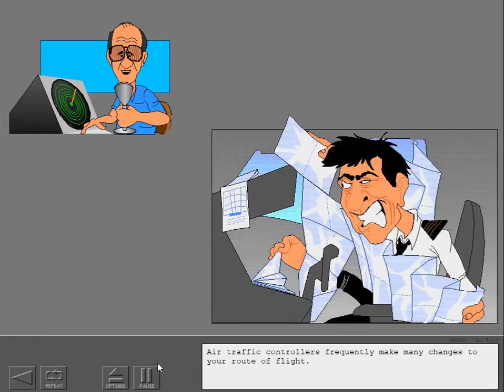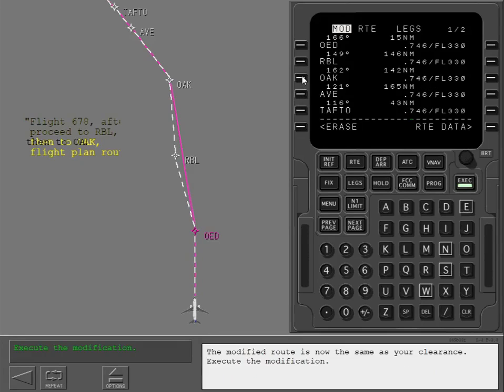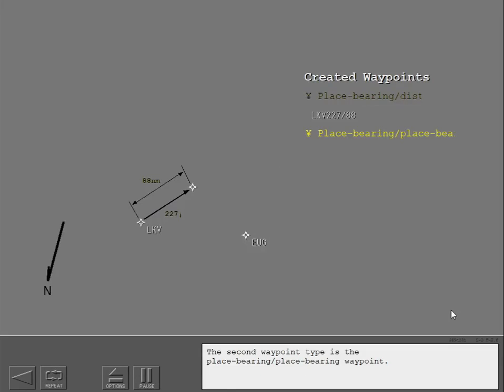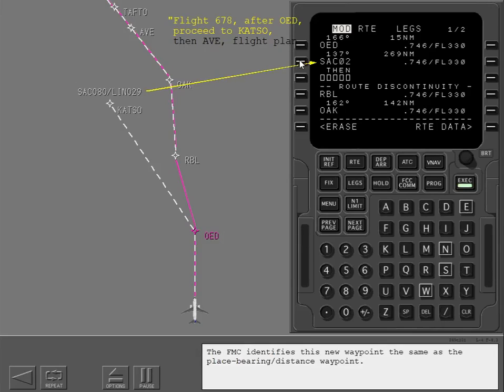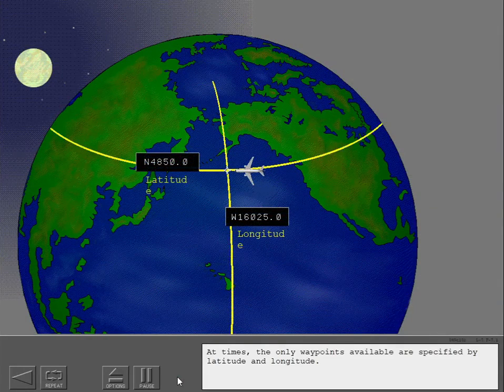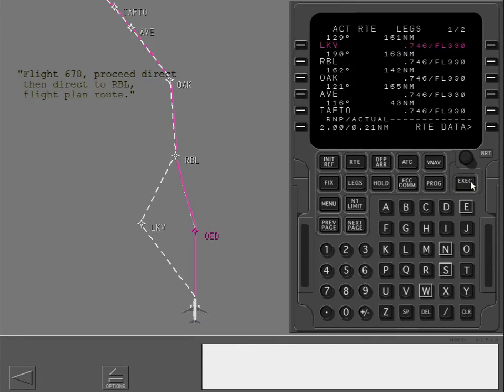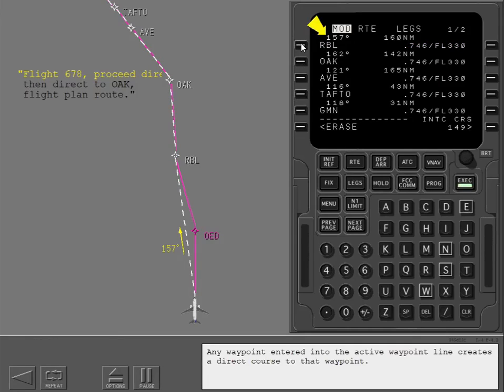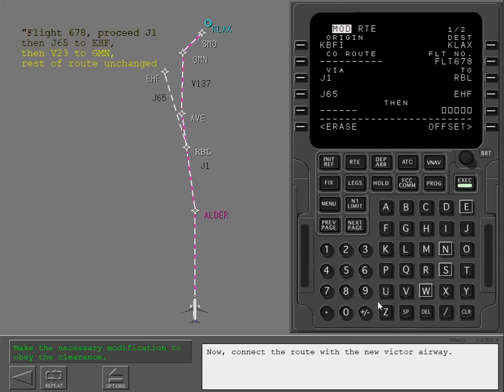22 Boeing 737Ng Fmc Flight Plan Changes 15